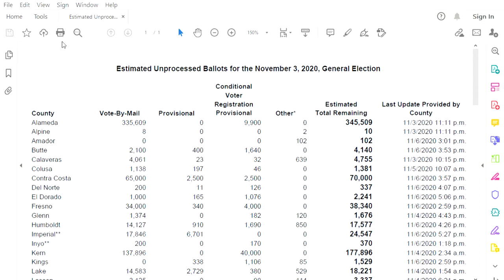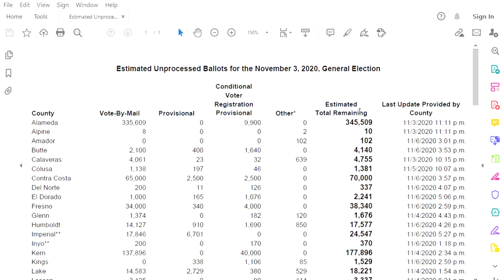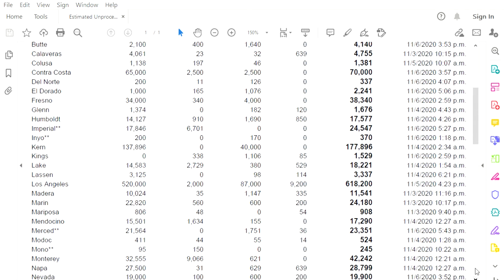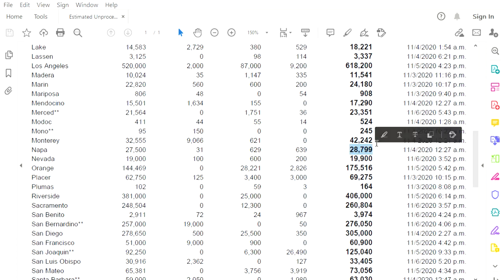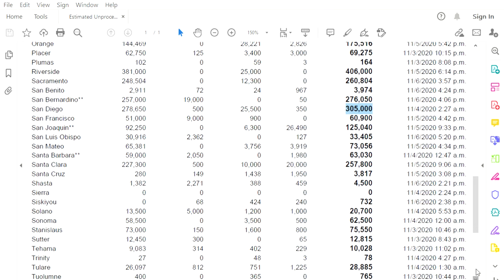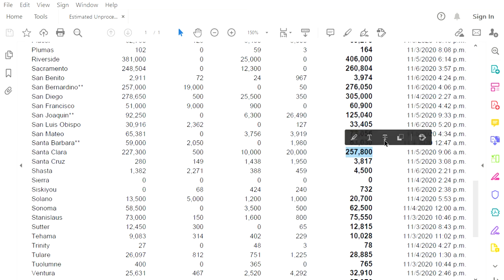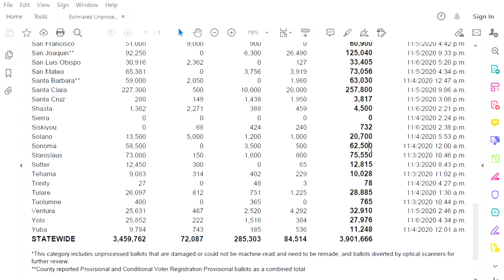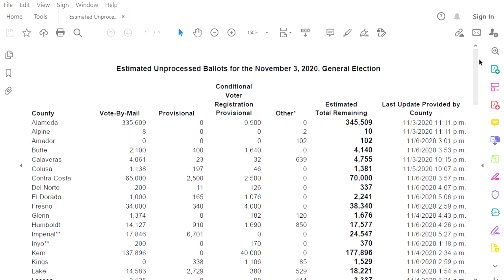WTF w UNCOUNTED BALLOTS in CALIFORNIA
Why does CA have 3,901,666 OUTSTANDING BALLOTS waiting to be counted but most counties STOPPED COUNTING on Election Night? Why does Alameda County have 345,509 outstanding ballots? Why does LA have 618,200 outstanding ballots? Is California hiding something? WHY DID CA STOP COUNTING BALLOTS?